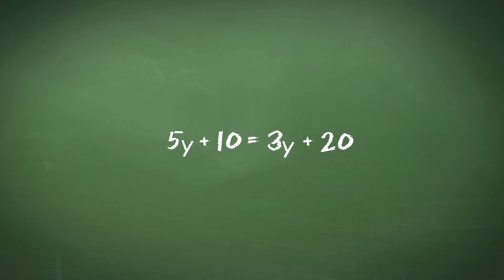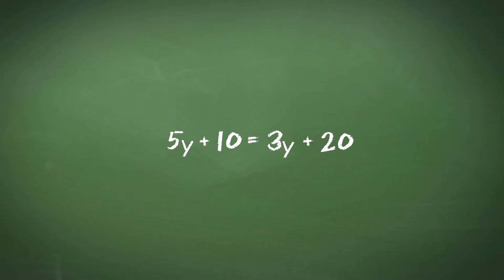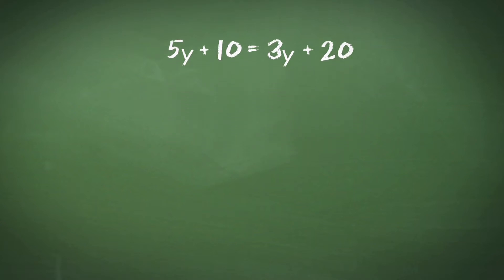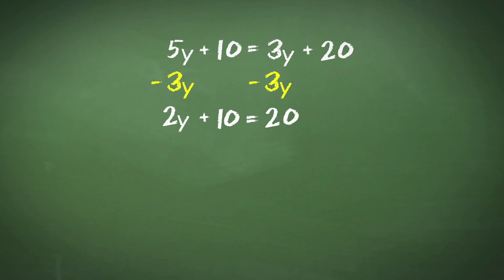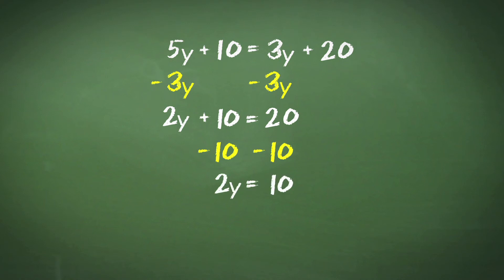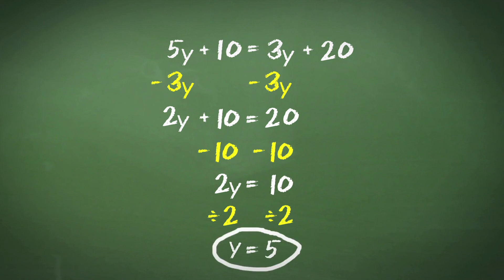Algebra (Equations 5)